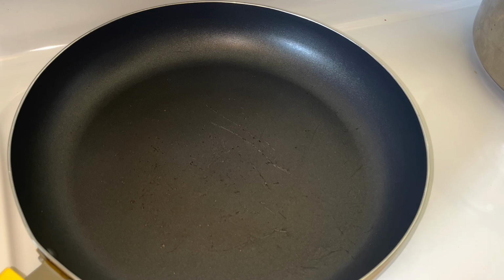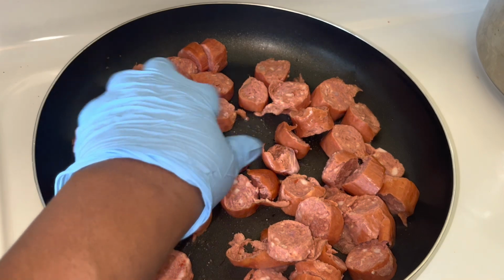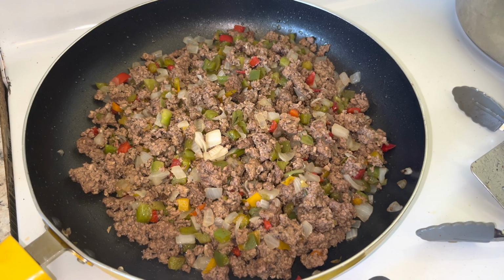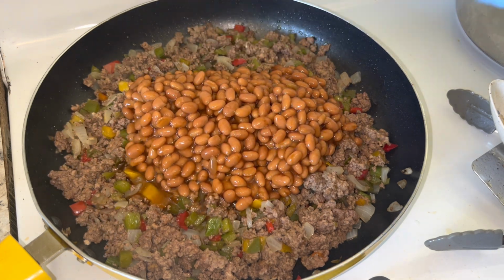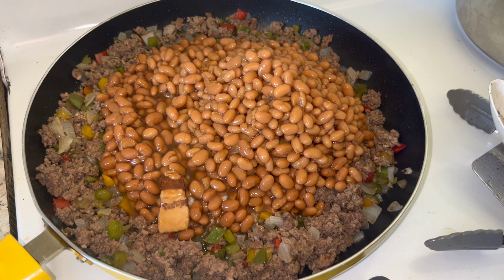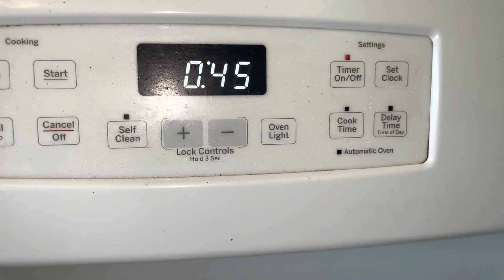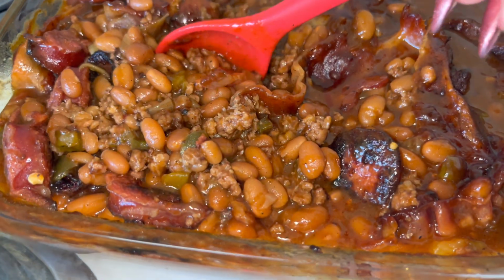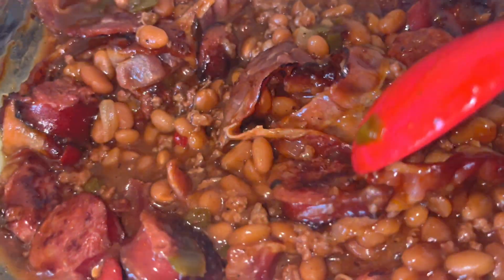Baked Beans With Sausage and Hamburger Meat Recipe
This is a savory and sweet baked beans recipe with sausage and hamburger meat. This recipe is full of yummy goodness. If you like baked beans with meat then this is the recipe for you. Baked beans are a wonderful side dish to have at your barbecue.

Ingredients:
2 cans of bushes baked beans
Ground hamburger meat
Smoked sausage
Thick cut bacon
Diced onions
Diced bell peppers
Seasoning salt
Black pepper
Garlic powder
Mustard powder
 Cayenne pepper
Brown sugar
Cinnamon
Syrup or honey
Liquid smoke
Mustard
Ketchup
Bbq sauce

Bake your baked beans for 45 minutes at   350 degrees uncovered